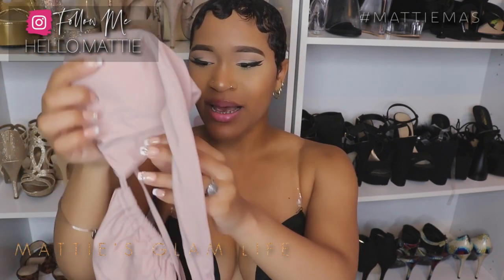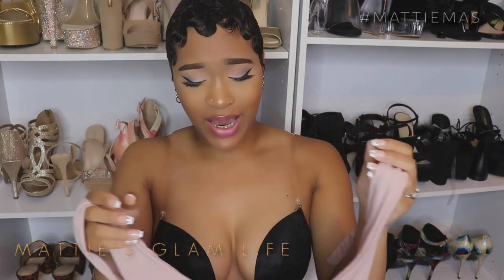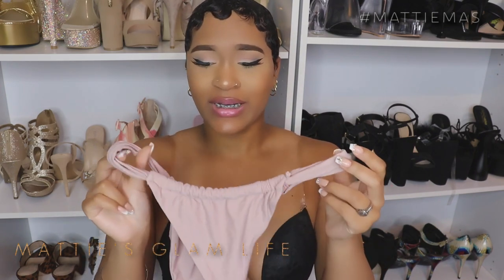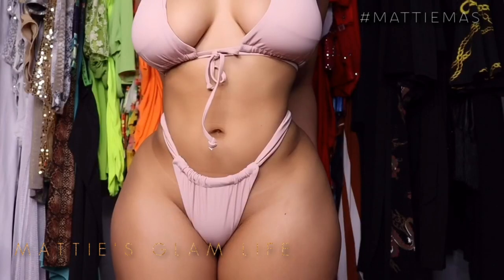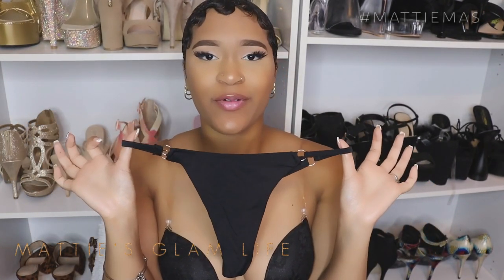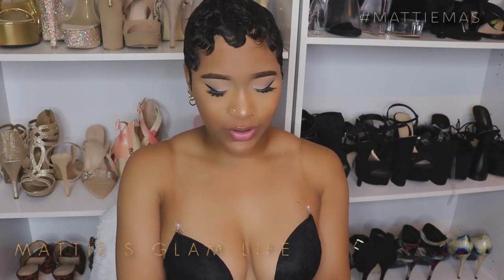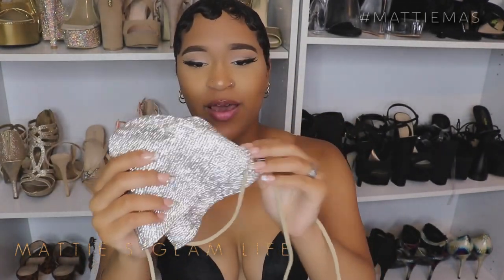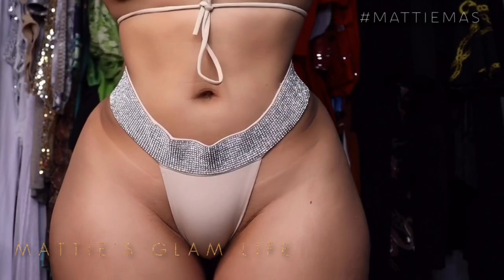FASHION NOVA TRY ON BIKINI HAUL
Merry Had A Little Christmas by Jobii

Xmas With Me by Dylan Sitts

Camera Used -
Canon Rebel T8i